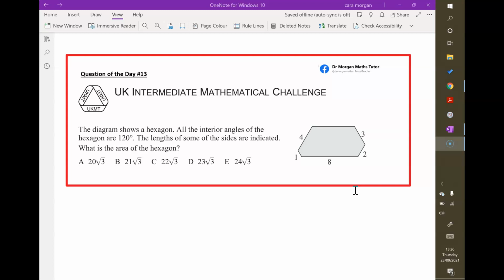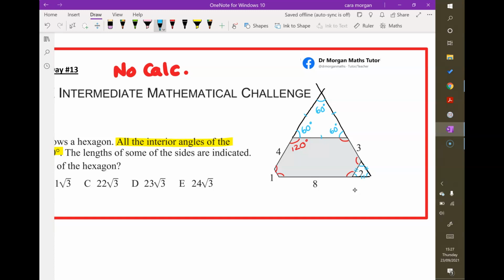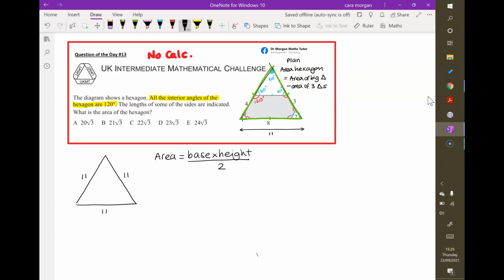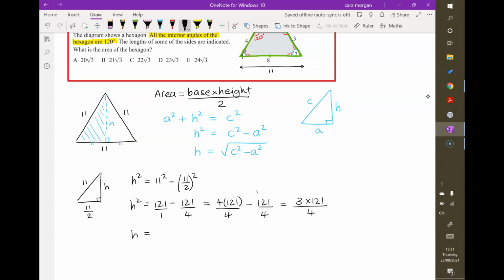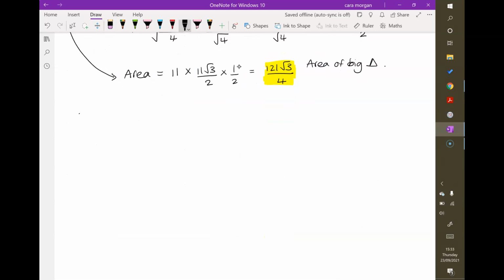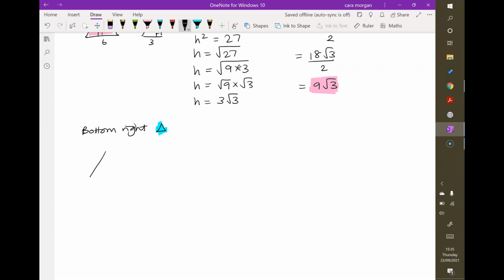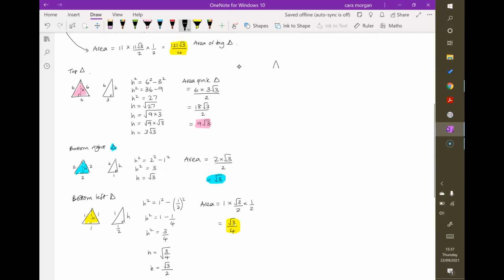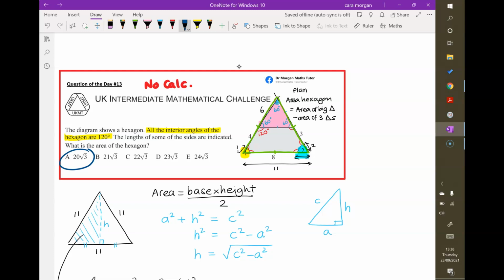Question of the Day #13 UKMT Maths Challenge